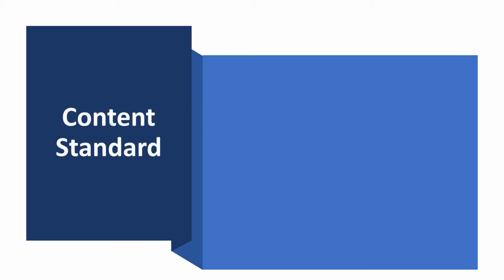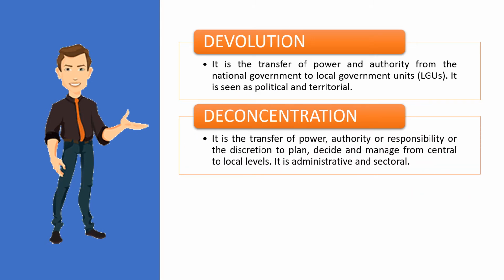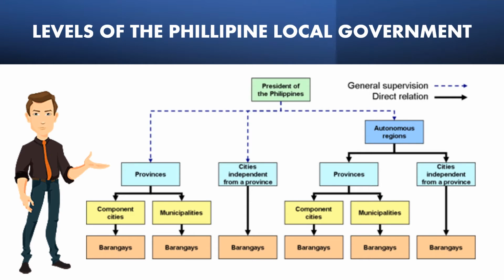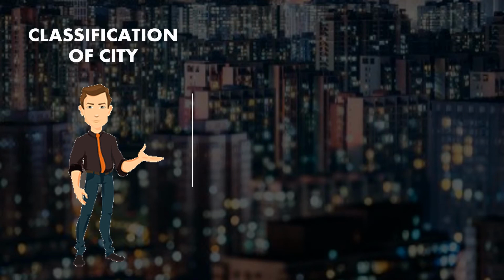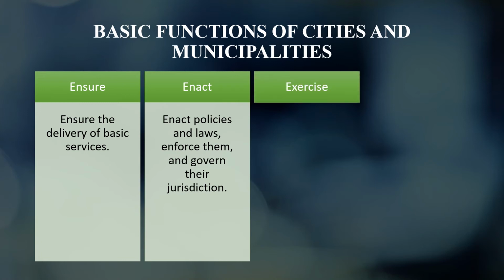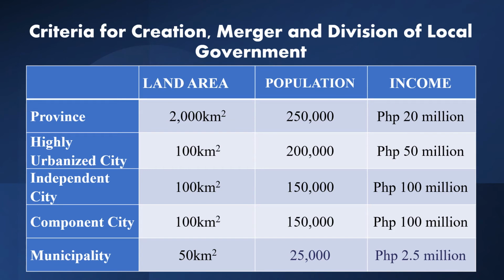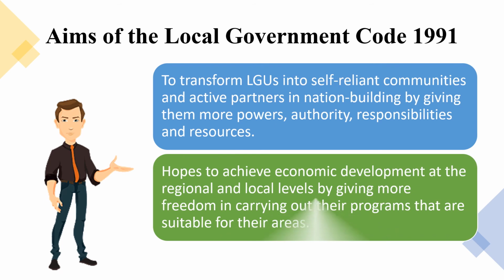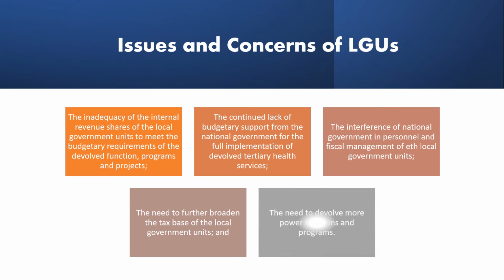PHILIPPINE POLITICS & GOVERNANCE MELC #9: DECENTRALIZATION AND LOCAL GOVERNANCE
This lesson introduces the political perspective of understanding the fundamental concepts of local governance in the Philippines embodied in the Local Government Code of 1991. Moreover, it focuses on the Local Government Unit administration, powers, authority, and the present thrusts and developments in the local government units in the Philippines.

ParaSaBataParaSaBayan